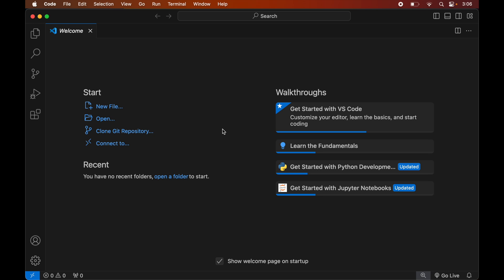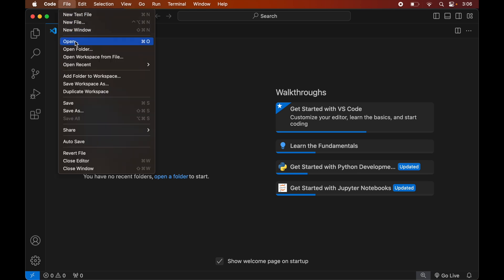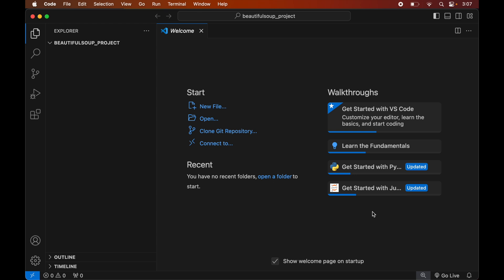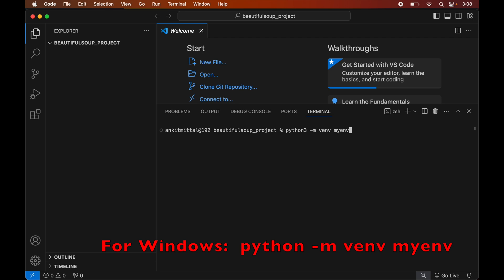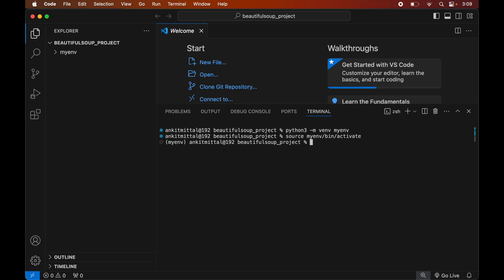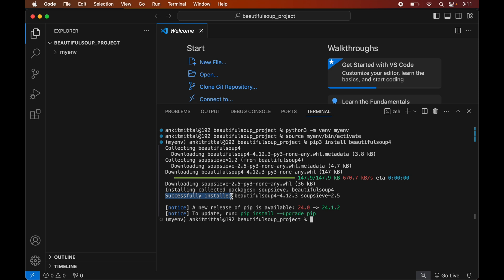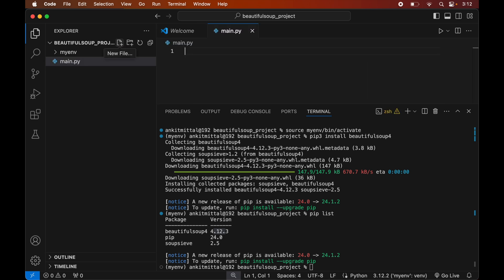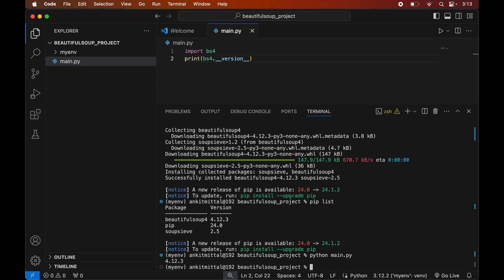How to Install BeautifulSoup in Visual Studio Code (Windows & Mac) [2024]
In this video, you'll learn - how to install Beautiful Soup in visual studio code (vscode). I've covered for Windows & Mac both.

This video is an easy & complete tutorial where I have explained the step-by-step process to install Beautiful Soup library in the VSCode (Visual Studio Code) editor. Also, I have explained steps & commands for both Mac OS and Windows systems.

Welcome to our step-by-step tutorial on how to install the BeautifulSoup library in Visual Studio Code on both Windows and Mac! If you're looking to scrape websites or parse HTML and XML files with Python, BeautifulSoup is the library for you. This guide will help you get started quickly and efficiently.

📋 In this video, you'll learn:
Prerequisites: What you need before installing BeautifulSoup.
Step-by-Step Installation: Detailed instructions for setting up BeautifulSoup in Visual Studio Code.
Verification: How to verify your installation and run a simple BeautifulSoup script.
Troubleshooting Tips: Common issues and how to resolve them.

📌 Key Topics Covered:
Installing BeautifulSoup using pip
Configuring Visual Studio Code for Python development
Writing and running your first BeautifulSoup script

🛠️ Tools You'll Need:
Python 3.x installed on your system
Pip (Python package installer)